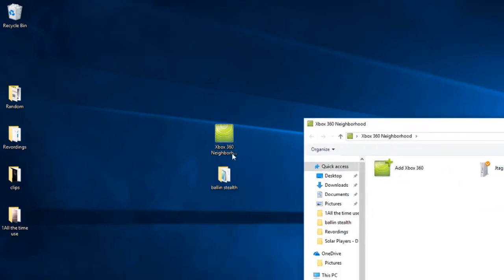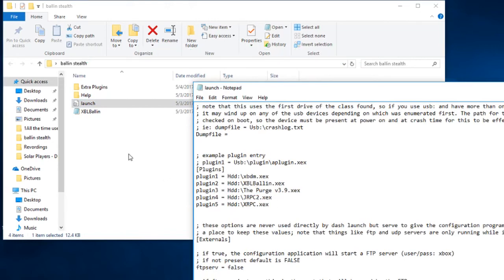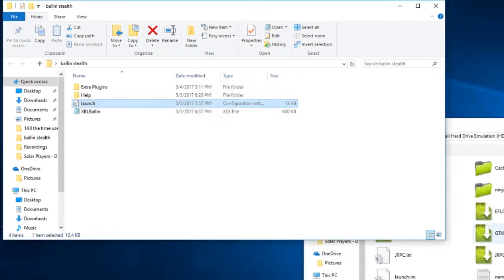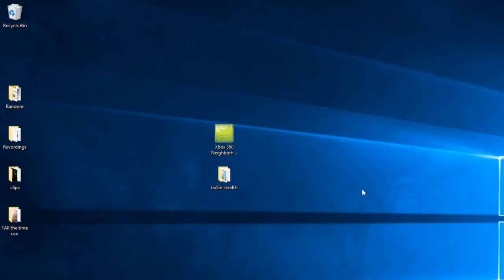XBLBalling Free Stealth Server (Good Stealth)